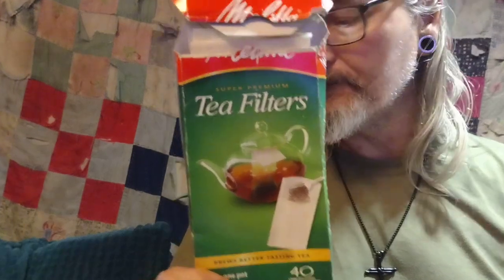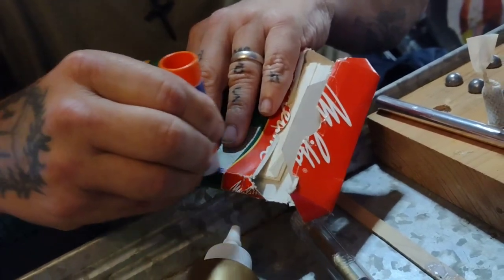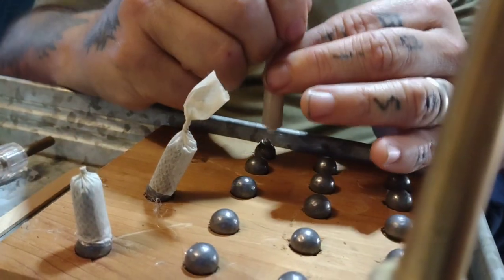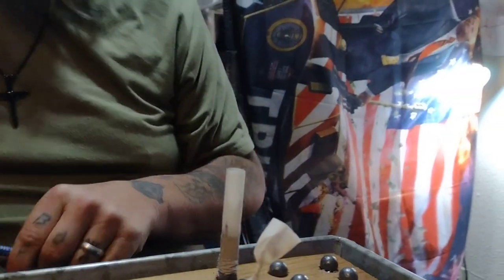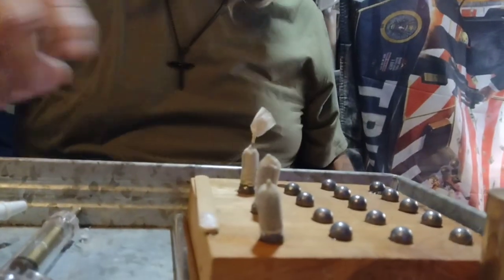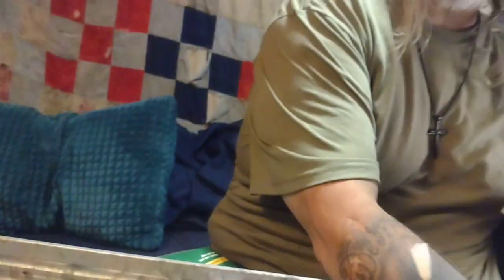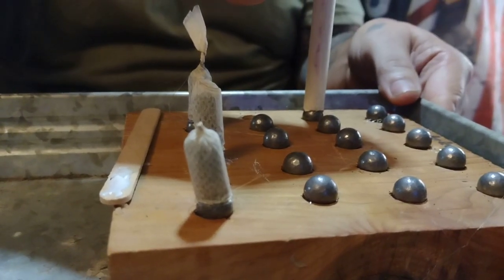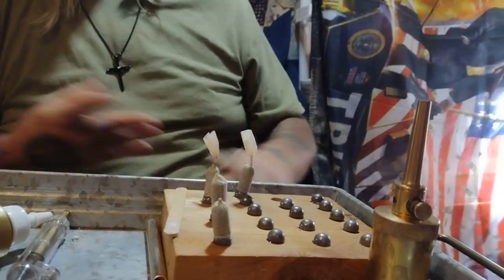Making paper cartridges for the .44 caliber percussion revolvers.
Making paper cartridges for .44 caliber percussion revolvers using tea bag filter papers and .451 or .454 round balls.